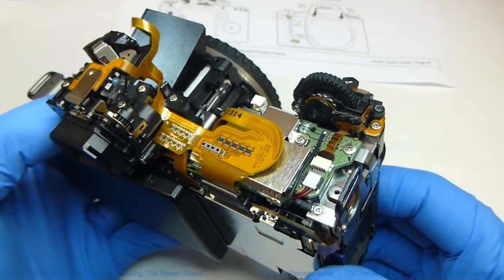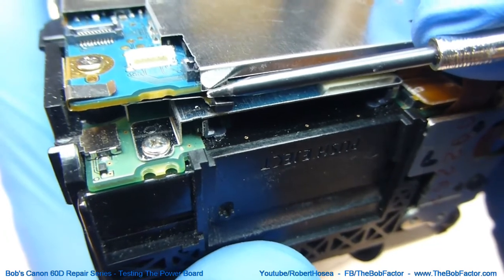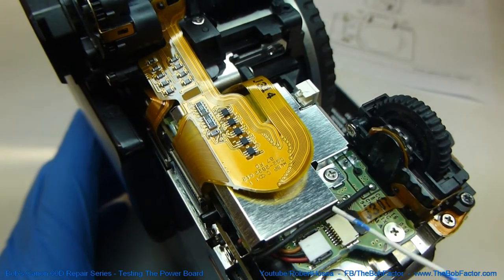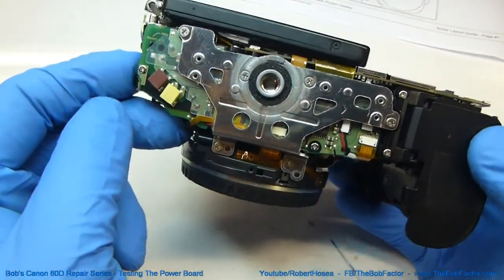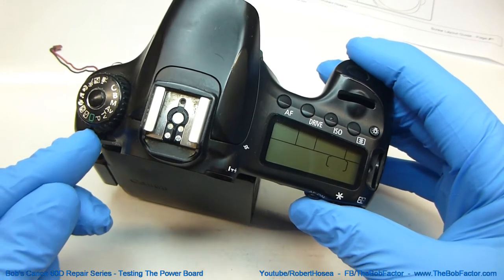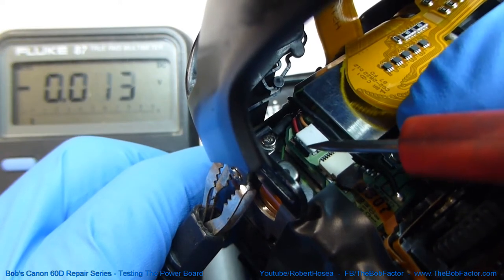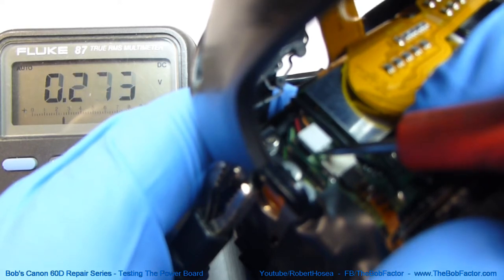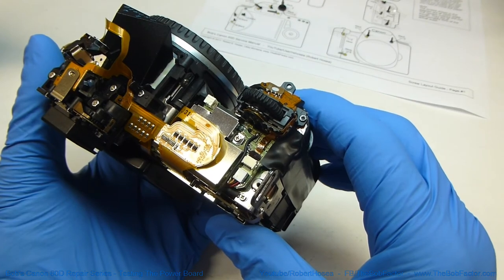Canon 60D Repair Series - Testing The Power Board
(Links to the other videos in this series are listed below the description)

This video will show you how to take some basic voltage readings on the power board of a Canon 60D.